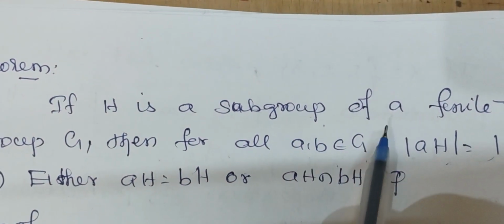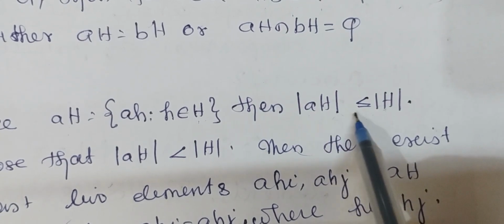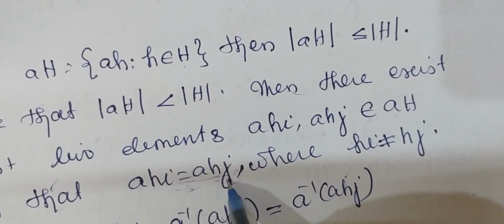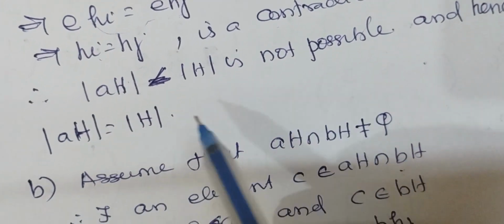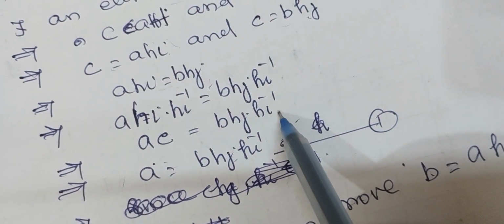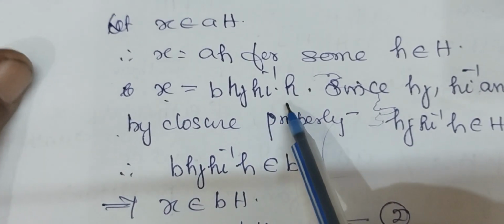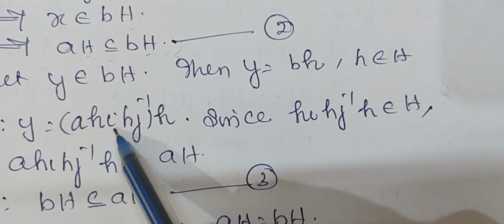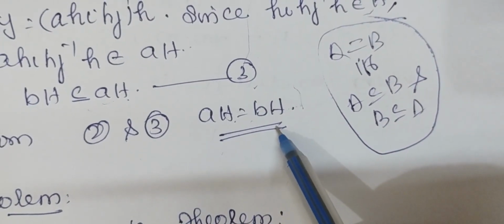Cosets properties | order of aH = order of H | any two cosets are identical or disjoint |aH∩bH